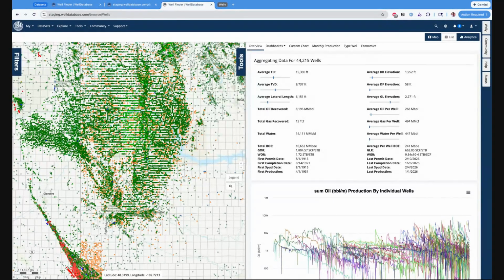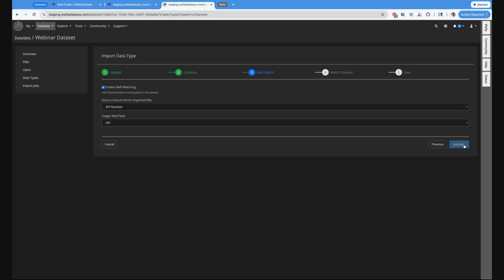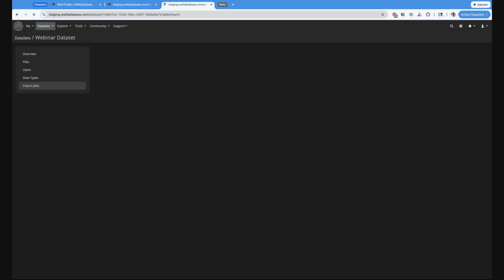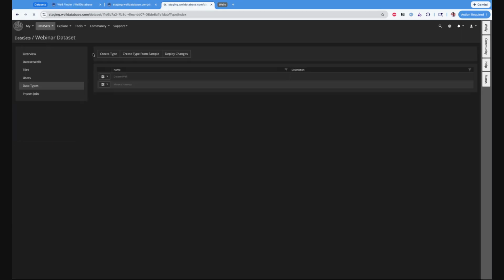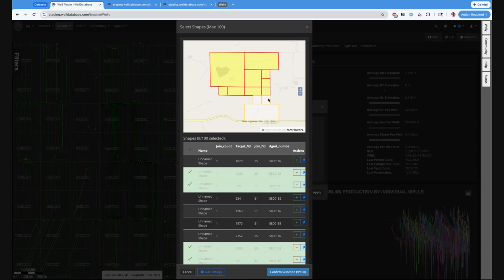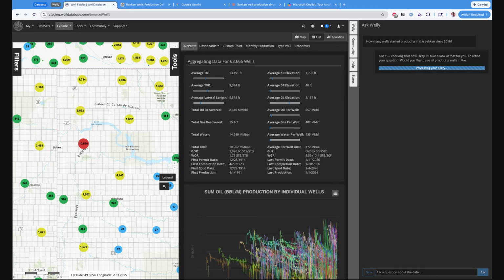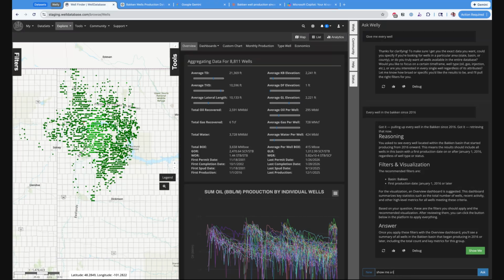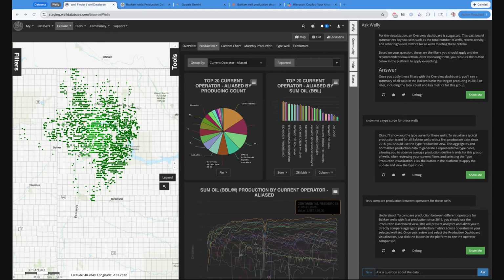Meet Welly + Datasets What s Coming Next in WellDatabase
You are watching an early preview on the latest WellDatabase features that allow you to utilize private data safely, and gather the most important bits of information without having to go through fluff.